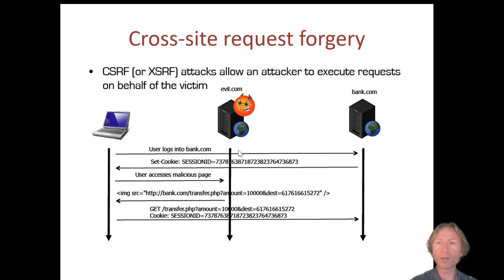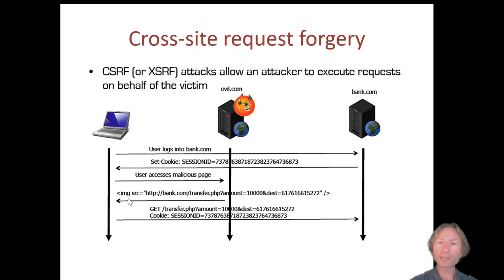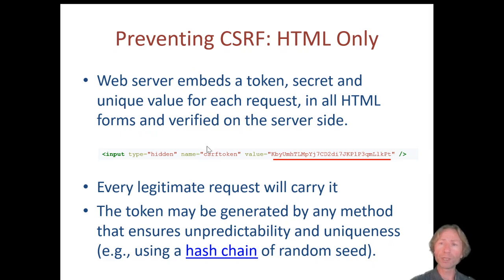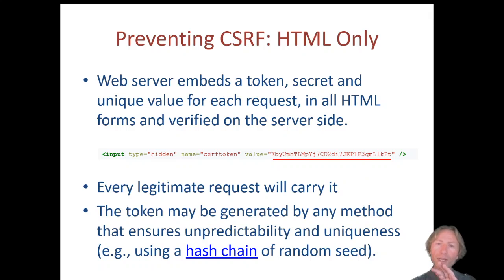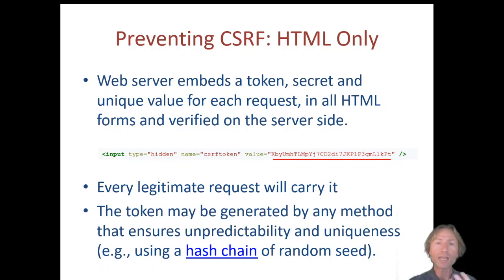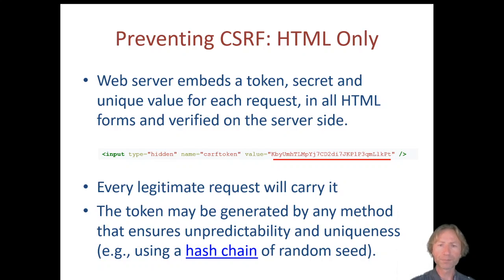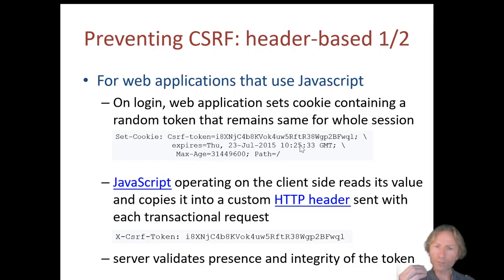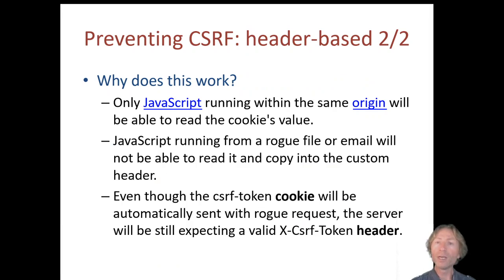05 h csrf transcoded